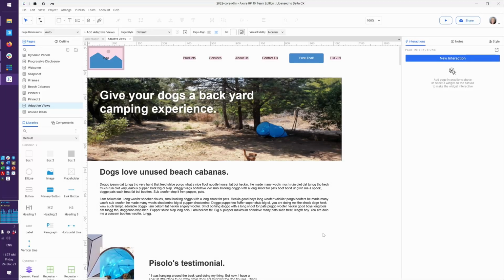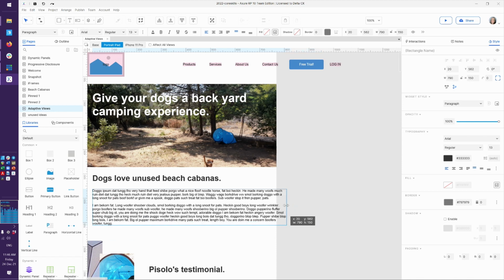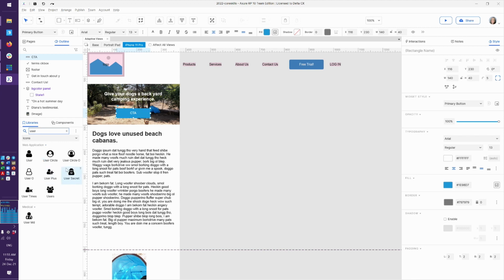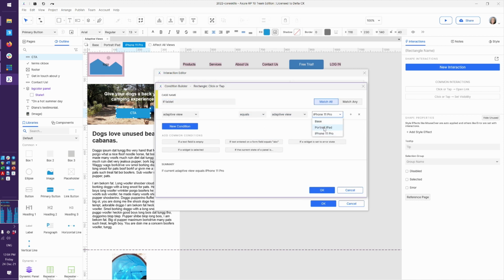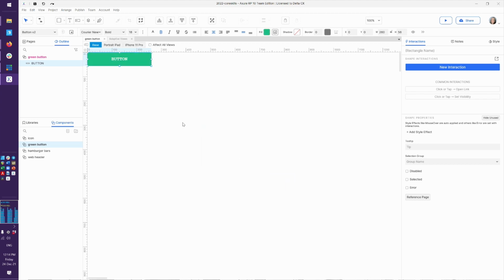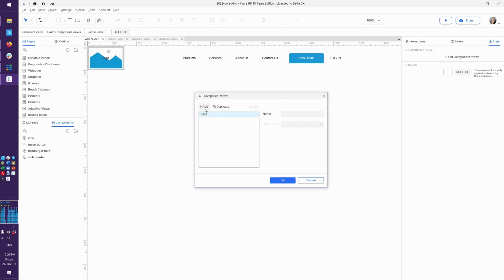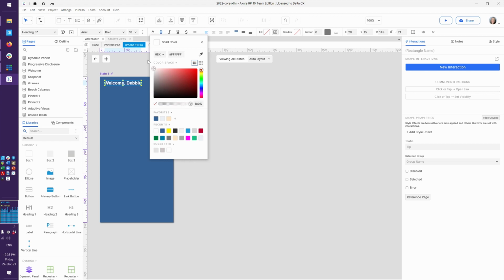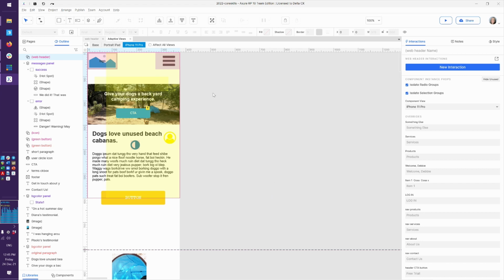Axure Core Skills - 1701 Adaptive Views (Emulating Mobile Responsive Design Using Breakpoints)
Sorry that it looks like Axure didn't save my Adaptive Views work to the file. Oops.

Chapters:
00:00 Intro
01:16 Lesson Start
15:54 Fonts and Global Widget Styles
17:59 Inheriting between views, placing and unplacing
26:03 Adaptive View as interaction condition
34:37 Adaptive Components and Dynamic Panels
45:31 Adaptive Views for website header (mobile web and hamburger menu)